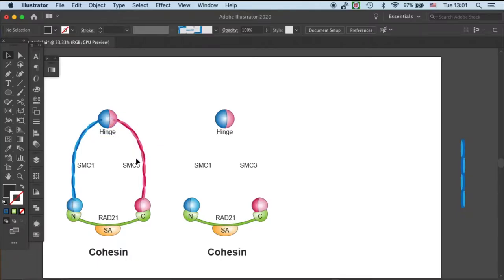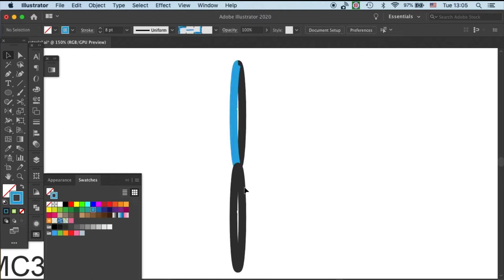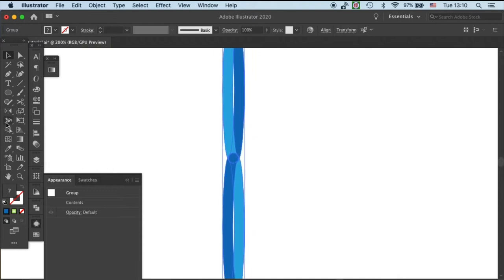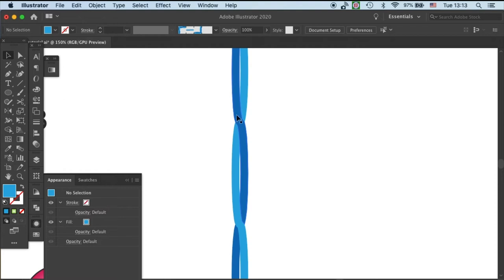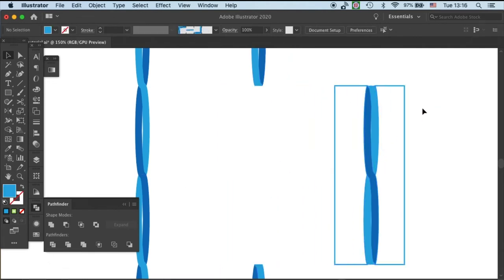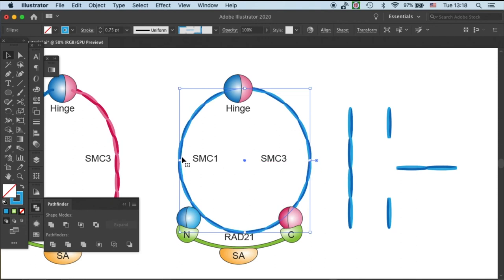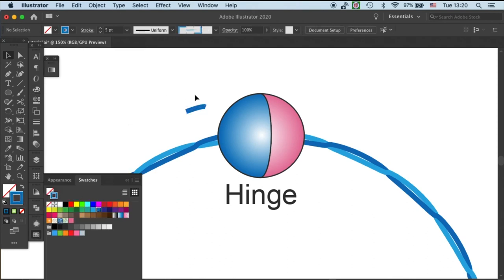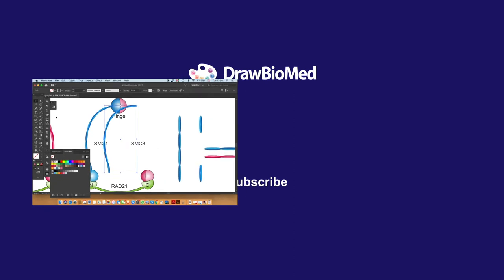Draw Cohesin | Graphical abstract | Illustrator for scientists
Here is how you draw cohesin for your graphical abstract with the style of Nature publication graphics & figures.

Technique: Shape builder tool